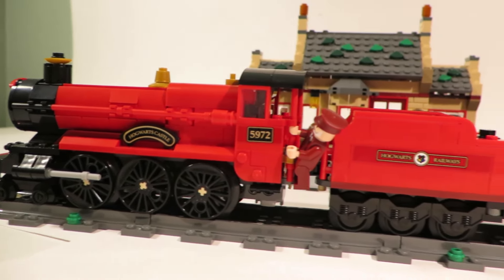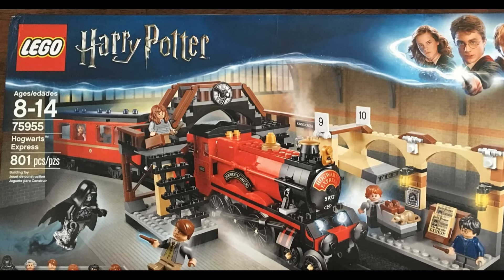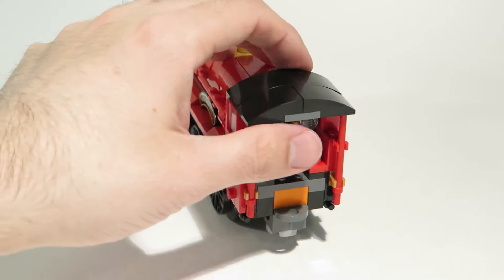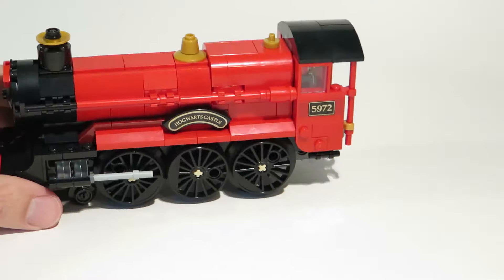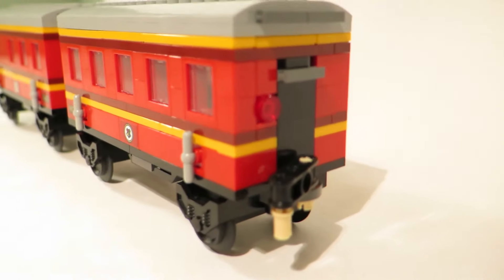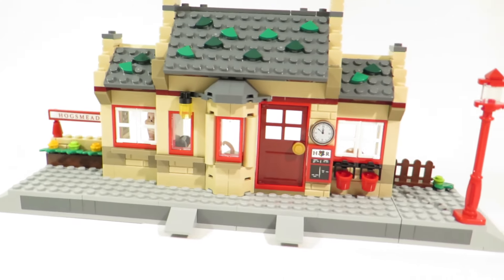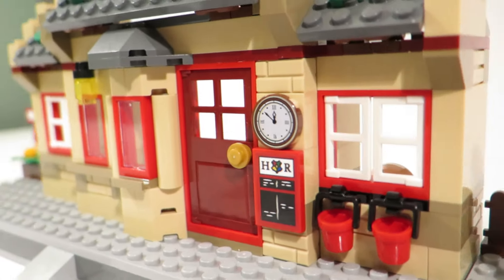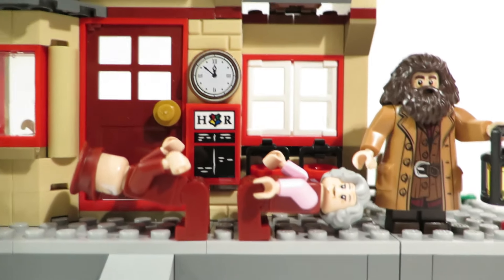Joe Rogan reviews the LEGO Harry Potter Hogwarts Express Train Set & Hogsmeade Station 76423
Joe Rogan reviews the new 2023 LEGO 76423 Harry Potter Hogwarts Express Train Set & Hogsmeade Station set. In this review, he goes in-depth about all the elements of the train and station.